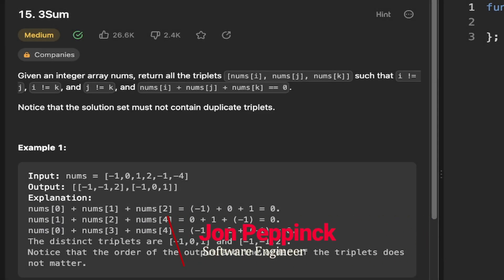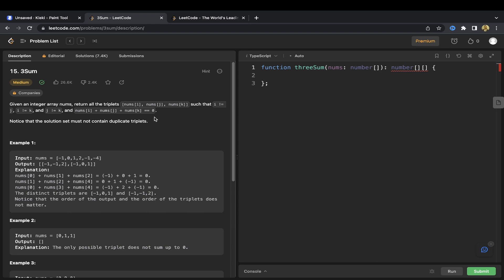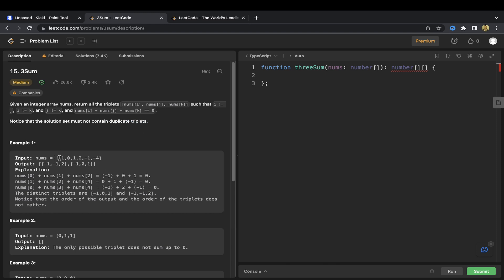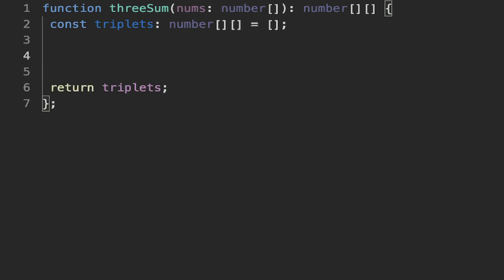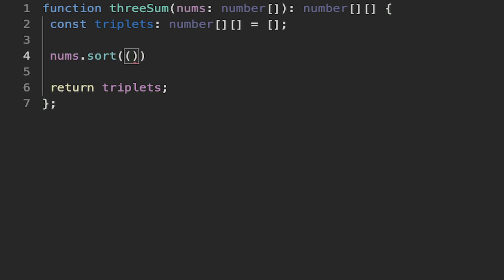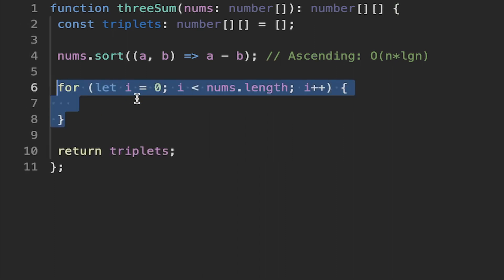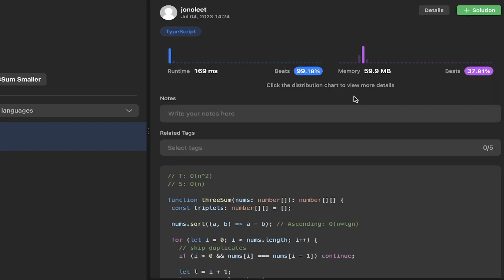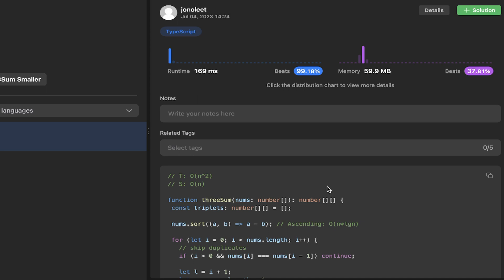Three Sum (Beats 99%) - Leet Code 15 - TypeScript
3 Sum is the infamous sequel to the 2 Sum questions. It makes use of the two pointer technique such that we can simplify the time complexity from O(n^3) to O(n^2).

00:00-02:42- Understanding the problem
02:43-05:45 - Why we first sort the numbers
05:46-11:44 - Solving the problem
11:45-15:30 - Handling duplicates
15:31 - Solution results